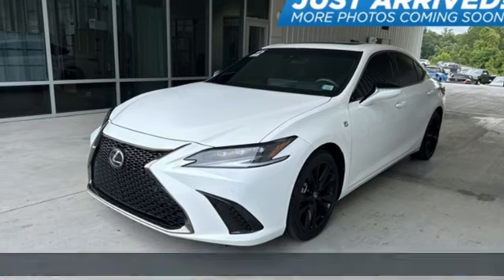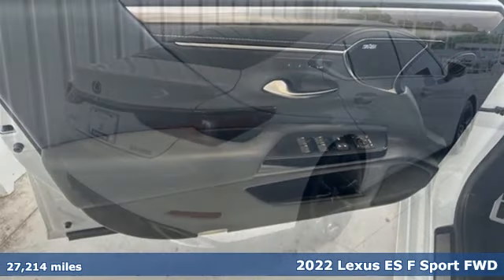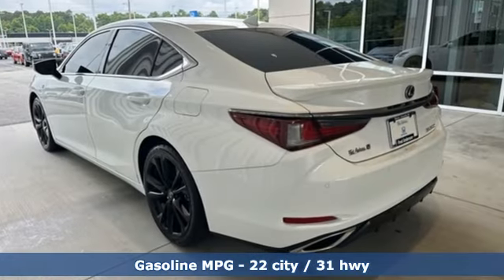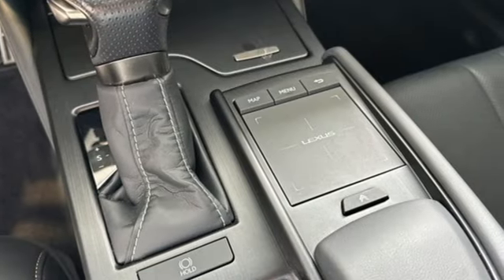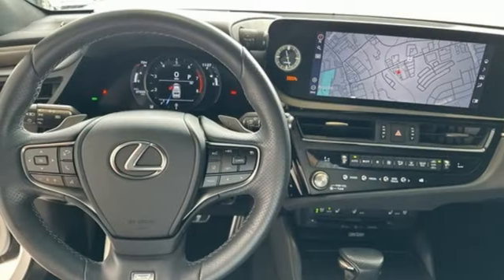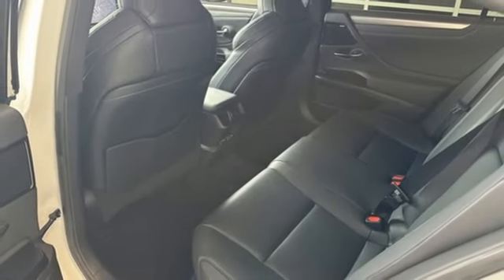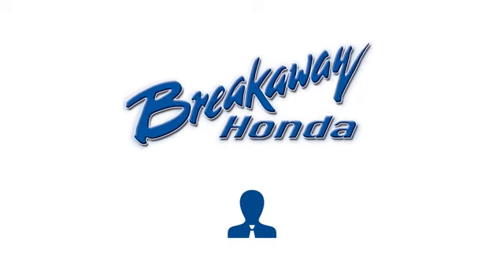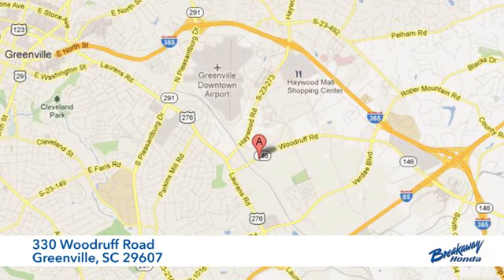Used 2022 Lexus ES Greenville SC Easley, SC RB054511A - SOLD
Year: 2022
Make: Lexus
Model: ES
Trim: 350 F Sport
Engine: 3.5L V6 DOHC 24V
Transmission: 8-Speed Automatic
Color: White
Interior: Black
Mileage: 27214
Stock #: RB054511A
VIN: 58AGZ1B10NU132955
Come on out to Fred Anderson Honda to see this vehicle in person!

Address:
330 Woodruff Road